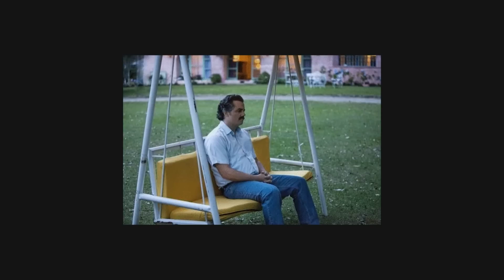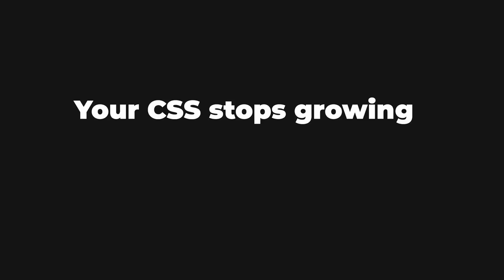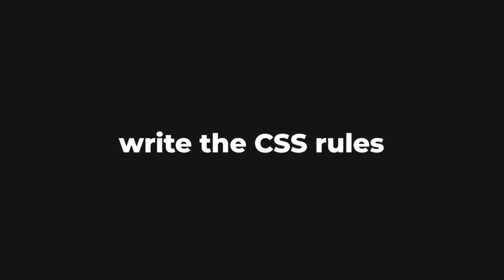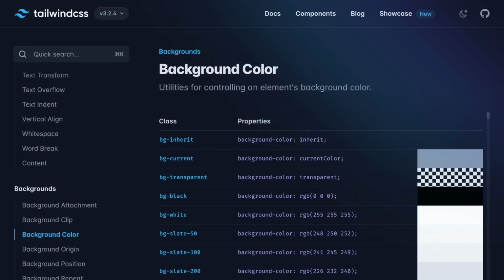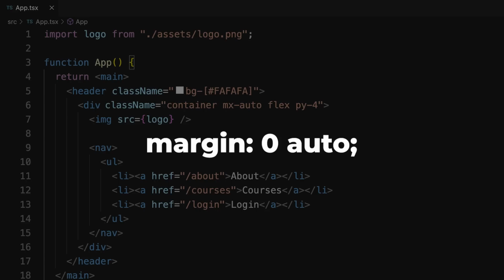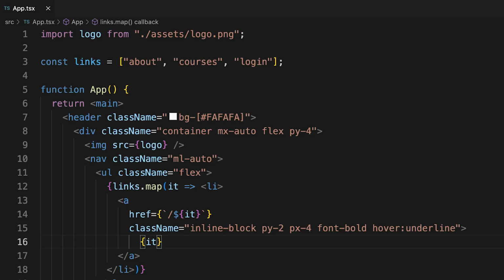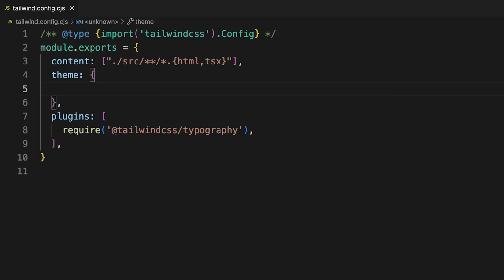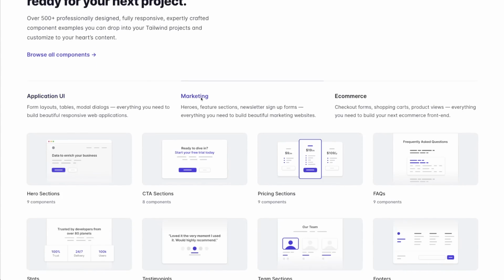Is the Tailwind hype legit?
A quick look at Tailwind CSS.

💬 Topics:
- Working with CSS;
- The benefits of Tailwind;
- Utility classes;
- Tailwind Configuration;
- Tailwind Plugins;